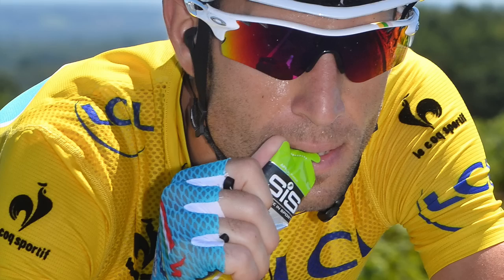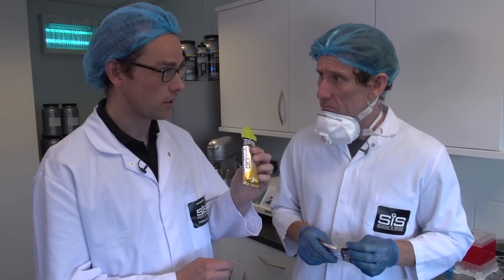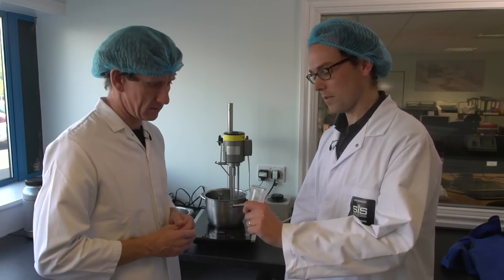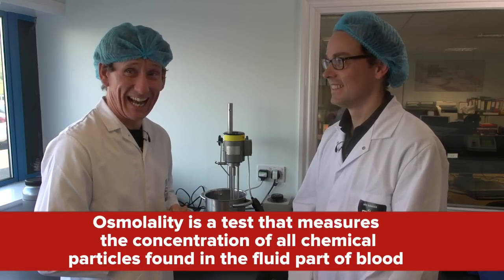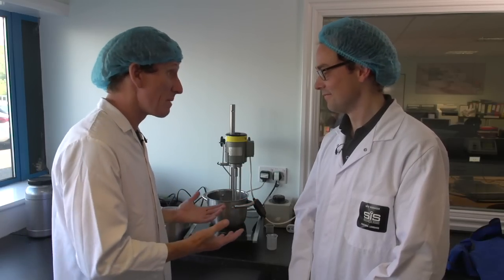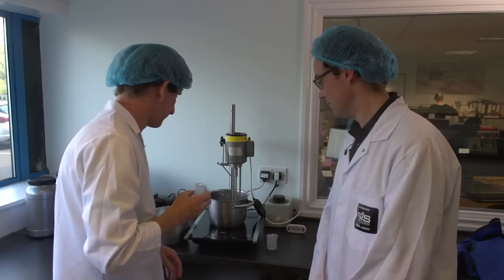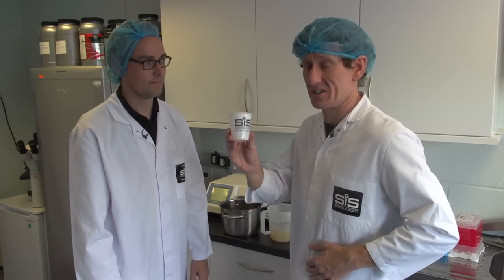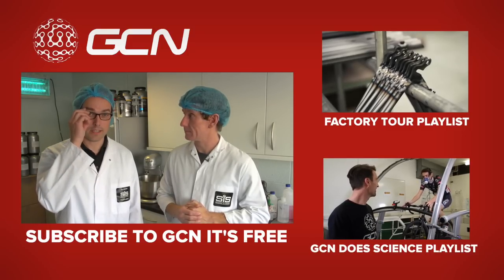GCN Creates The World First Beer Flavour Energy Gel! | GCN Does Science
Matt visited the boffins at Science In Sport to find out how an energy gel is made.

On bike nutrition is a pretty exact science, as Matt found out. The guys at SiS use a specific type of carbohydrate which enables it to be absorbed as quickly as possible. You can generally find energy gels in a variety of fruity flavours but, at the special request of Dan, we decided if it was possible to make a more malty, hoppy variety.

What do you think - can we get enough likes to get a beer-flavoured gel into production?